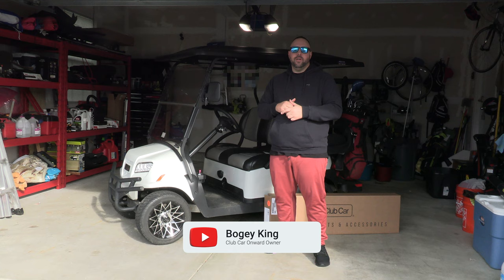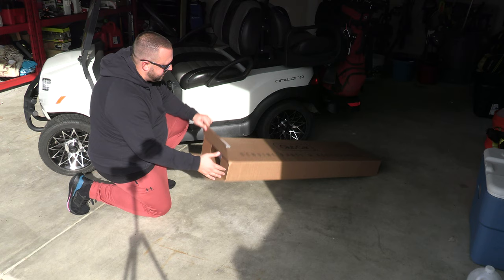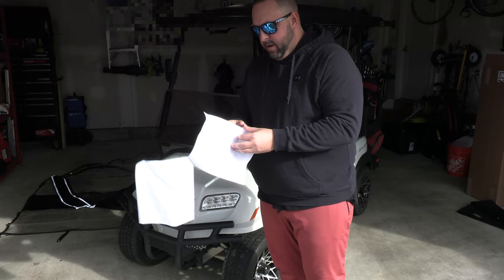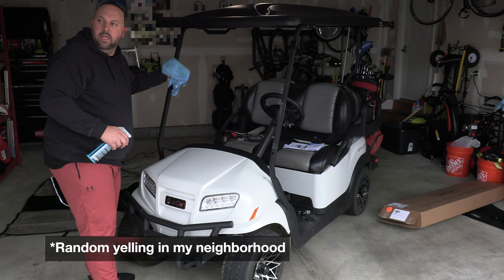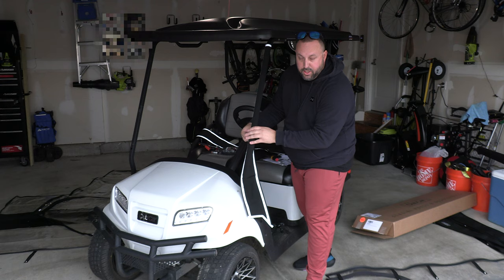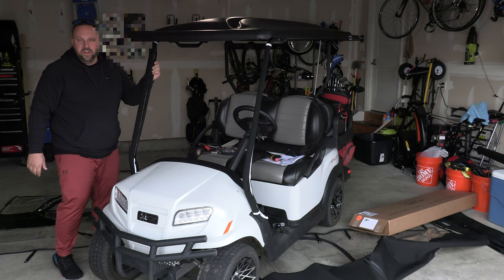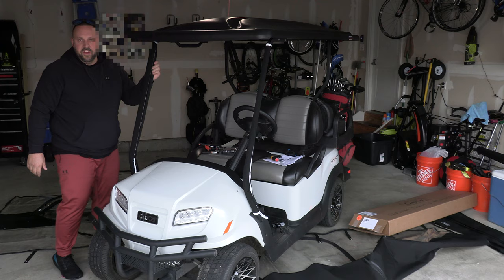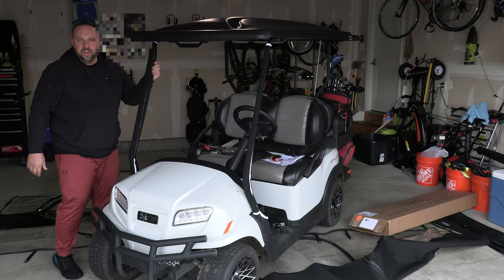Club Car Onward Enclosure Installation & First Impressions || Is it worth $815?!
It's no secret I play golf all year long so I decided to purchase an enclosure for my 2021 Club Car Onward. I almost purchased a lesser version on Amazon for ~$150, but decided to go with the official Club Car Enclosure for $815. Watch this video to see how difficult it might be to install and my initial impressions.